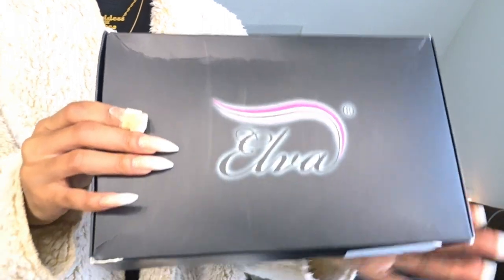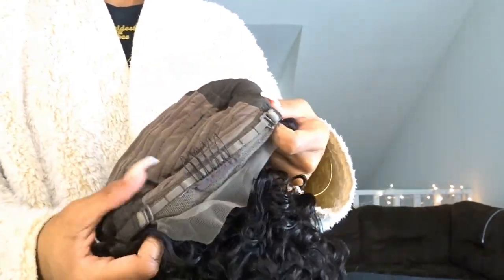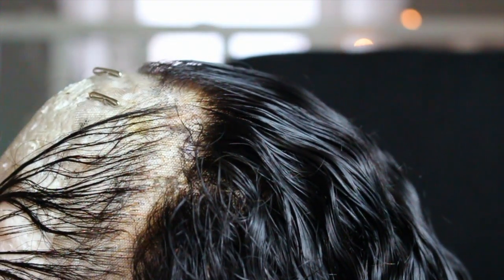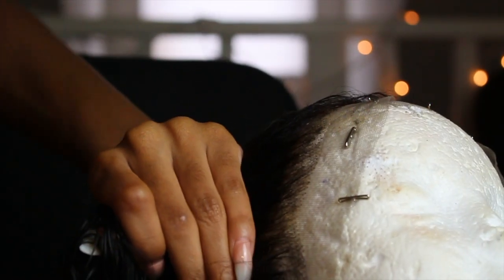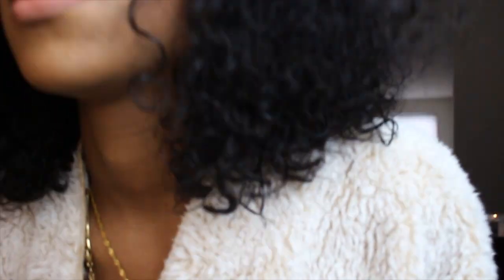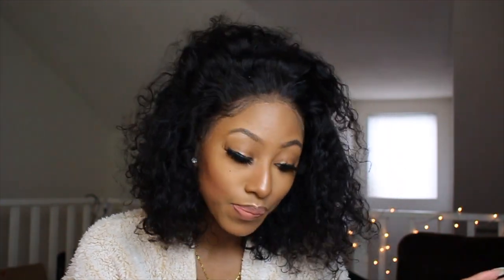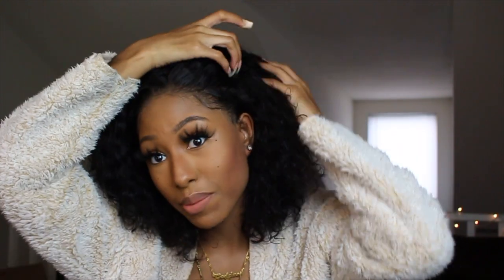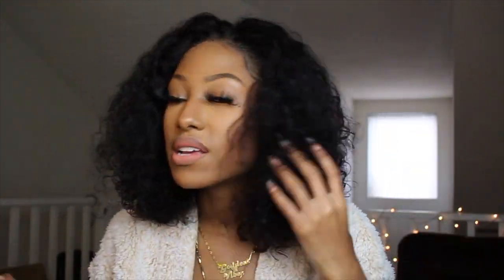MOST NATURAL CHEAP CURLY WIG Ft. Elva hair AMAZON!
So I was in a rush to get this video done and uploaded so most of the information on this wig will be listed below ⤵️⤵️⤵️

WIG SPECS:

12 inches
13x6 frontal wig
150% density
Received in two days with amazon prime
A LOTT of parting space.
$107

Link to hair I’m wearing in this video
Elva hair amazon store